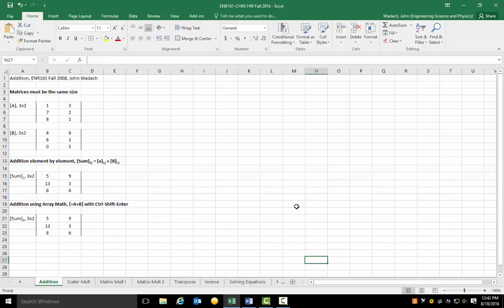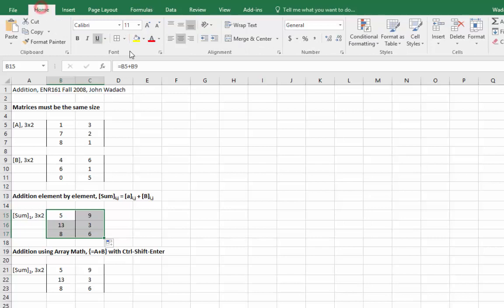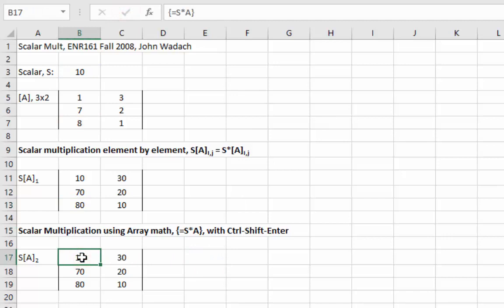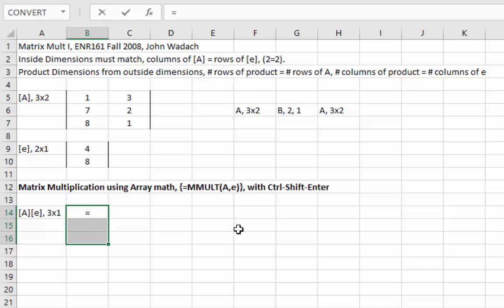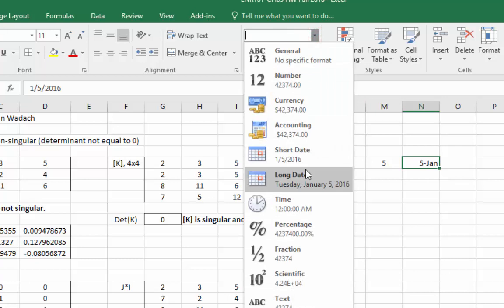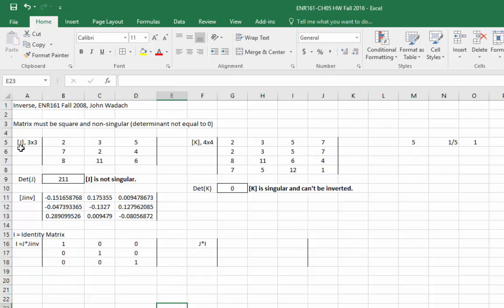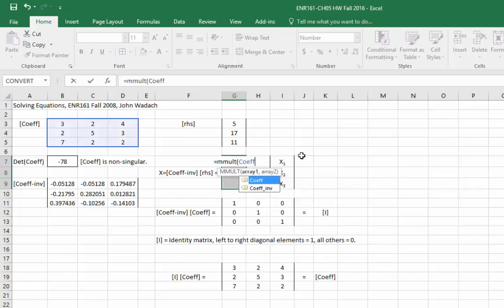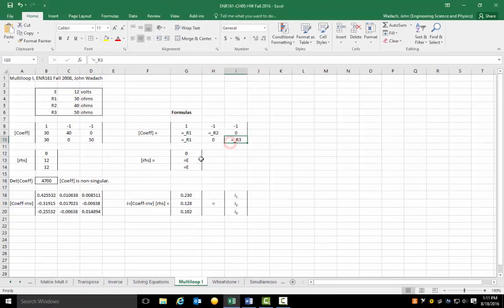MCC ENR 161 Excel Ch 05 HW F16